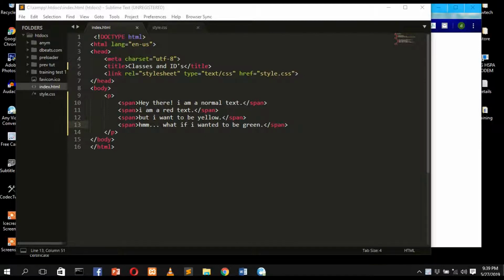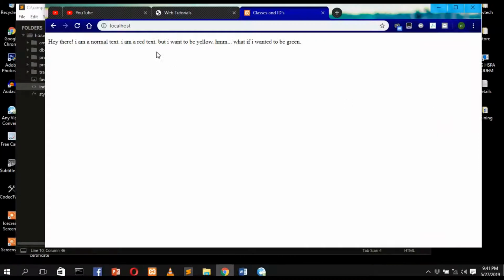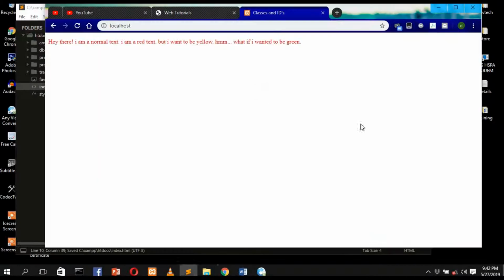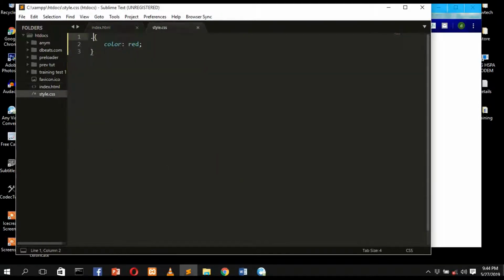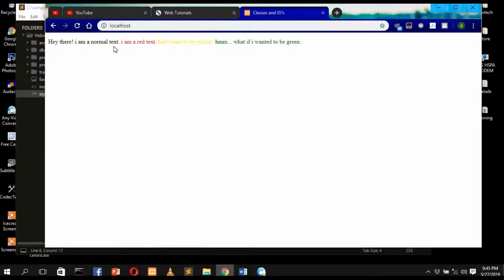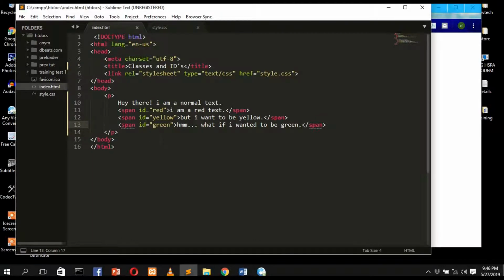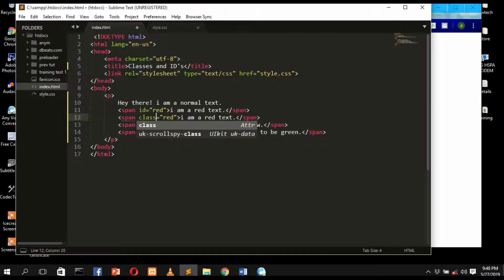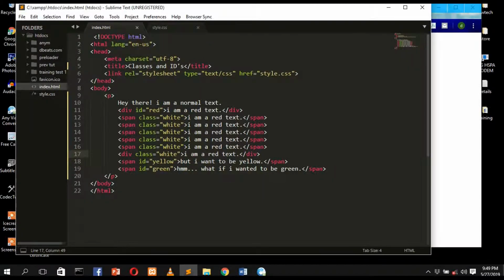Html5 and Css3 tutorial for Beginners 20 Classes and ID'S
hello guys, so in this video we are gonna take a look at classes and  ids... we are see how we can make use of them and when to use either of them...